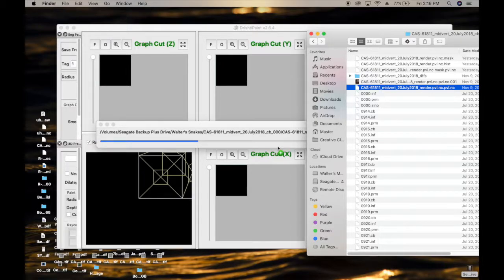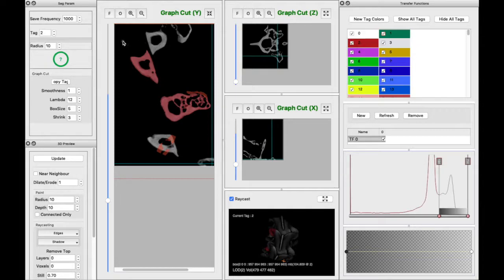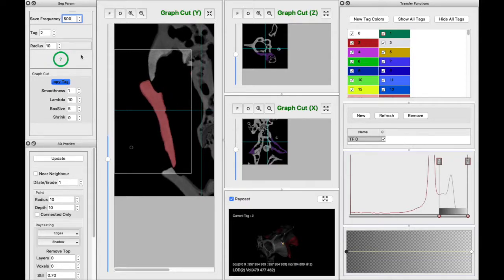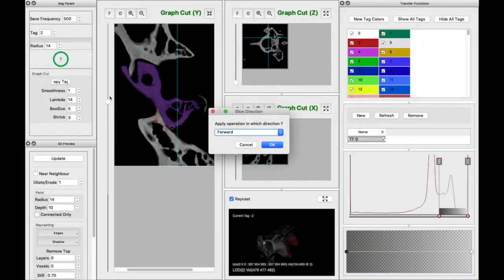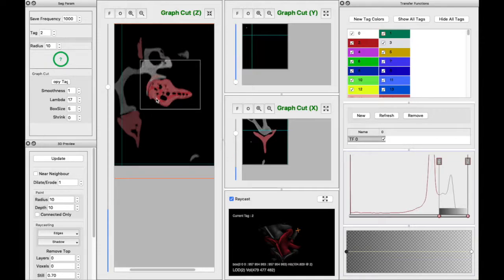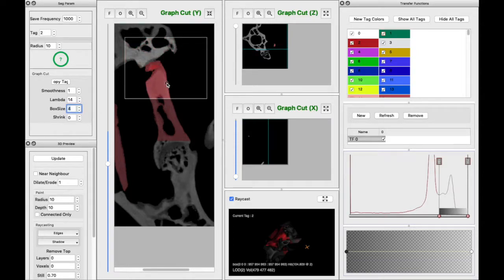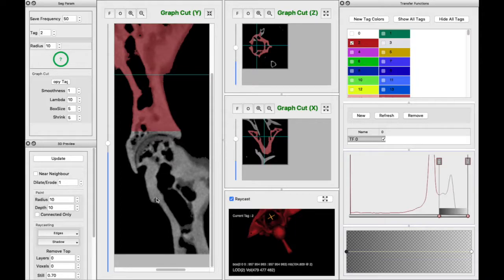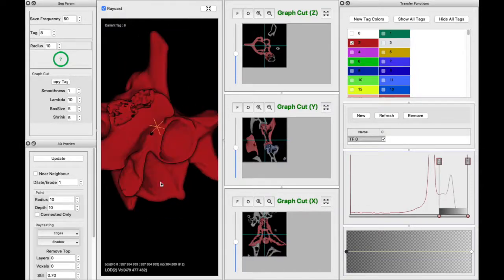Drishti Paint Tutorial Part IV: Full Vertebrae Example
*I recommend watching this video at an increased speed. Otherwise it can get pretty boring this guy just drones on.

In this video I walk you through the segmentation of a full vertebrae using drishti paint in all its glory. I hope it serves as an alright example of one way this can be done.